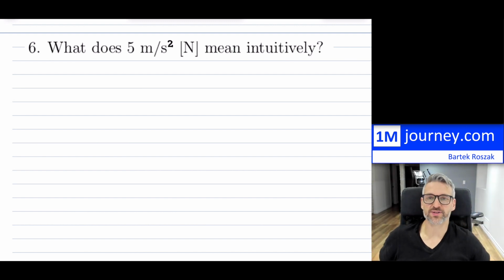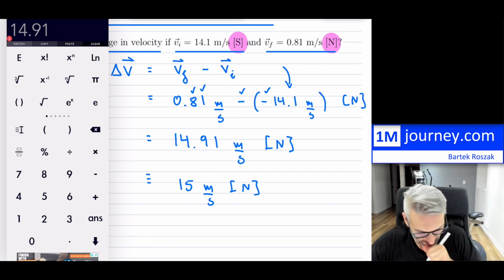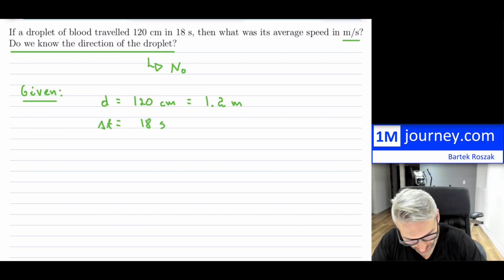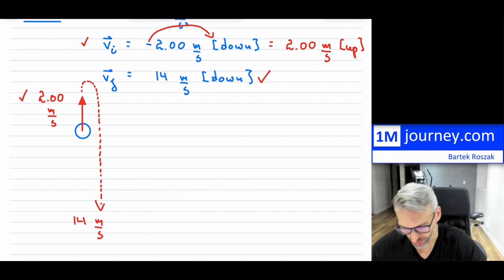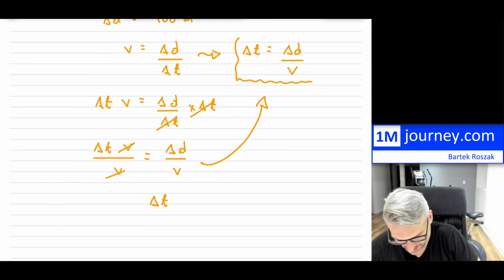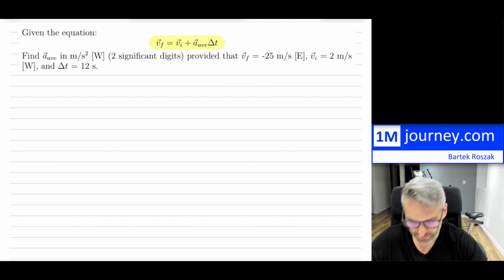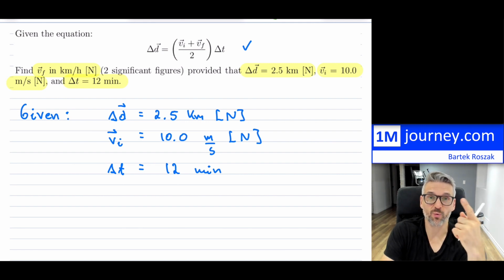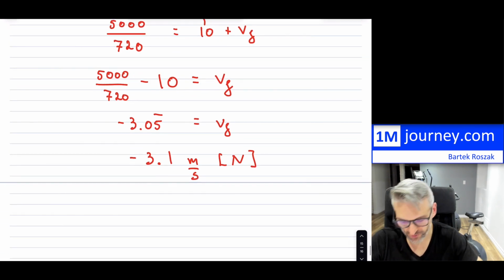Grade 11 Physics - Introductory Kinematics Questions Part 2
Introductory examples and solutions for Kinematics

00:00 Q6 - acceleration intuition
03:09 Q7 - velocity
05:43 Q8 - acceleration basics
09:41 Q9 - average speed
12:09 Q10-Q11 - acceleration and gravity
19:26 Q12 - time
23:04 Q13 - average velocity
27:24 Q14 - average acceleration
30:59 Q15 - final velocity